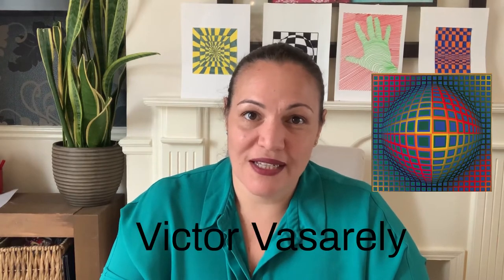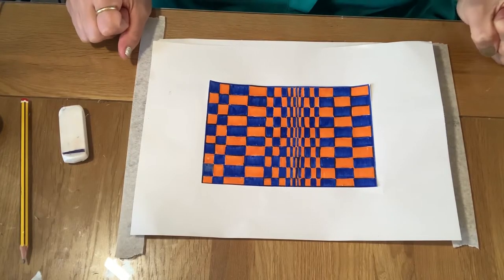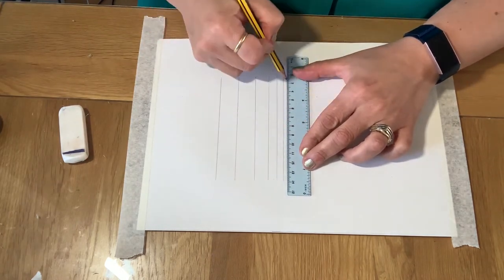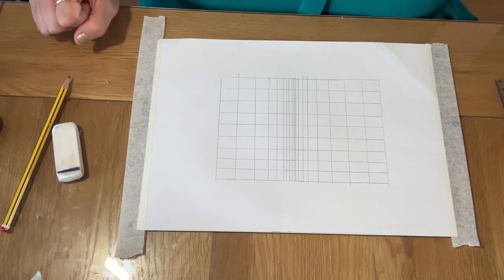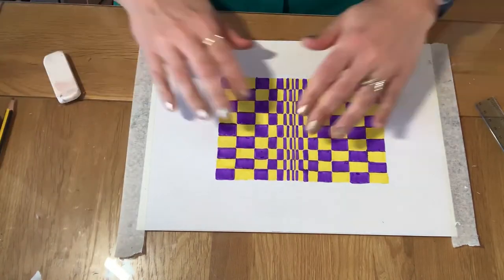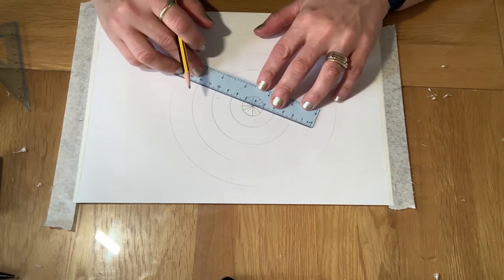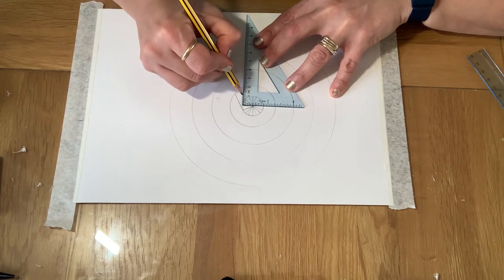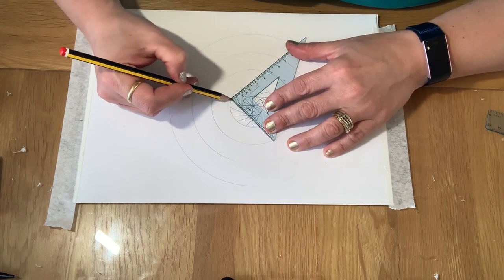Andria's Art Room - Op Art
Optical Illusion art